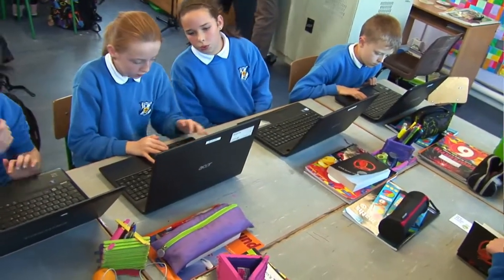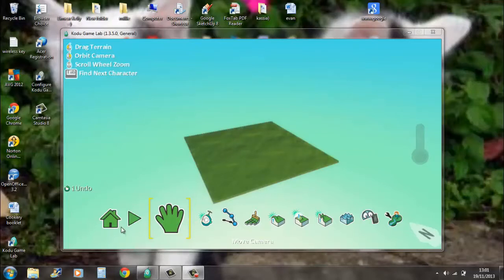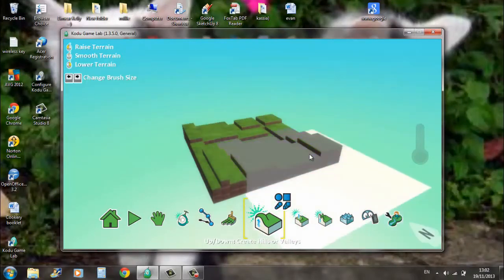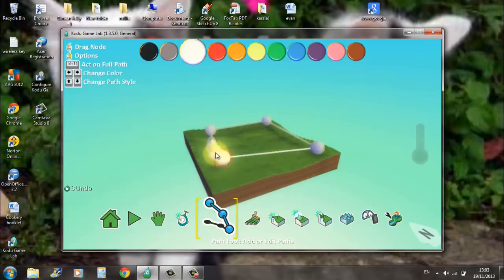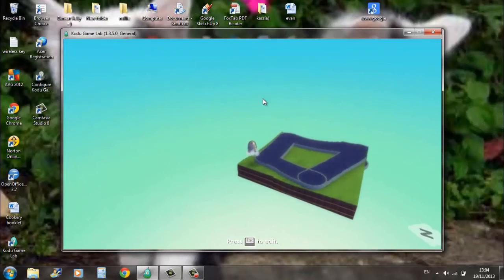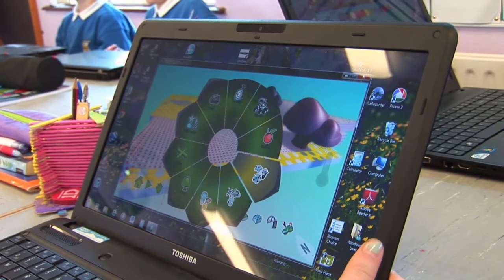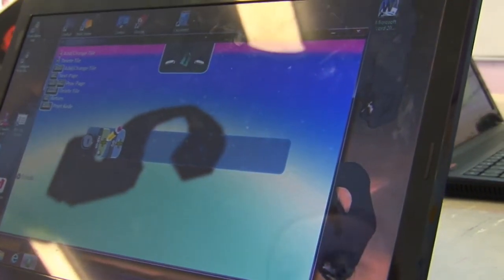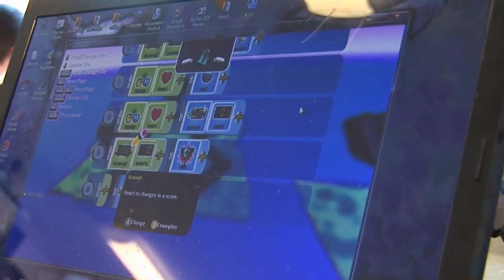Creativity using "Kodu" - Scoil Mhichil Naofa - Galmoy - Co Kilkenny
Kodu is a Microsoft Programme which allows children to develop their own games through the coding language of "Kodu" Our children in 5th and 6th class have been using this language in recent months to dip their toes further into the whole vast pool that is computer programming and engineering. They have been fascinated with the capability of the programme to allow them mirror their thought process on the computer in producing a game. They can programme "Kodu's" or Robots to perform different tasks in different worlds created by them and they can also add a scoring element or levels to the game. Our children have been set a task to help introduce our new infants to the whole area of number and value which they are currently being introduced to. Under the guidance and supervision of the Infant Teacher, Mrs Bergin and Mr Boyle we anticipate to provide a number of attractive games which the infants will be able to interact with through their interactive whiteboards. We are really looking forward to seeing this come to fruition as initial feedback is astounding.